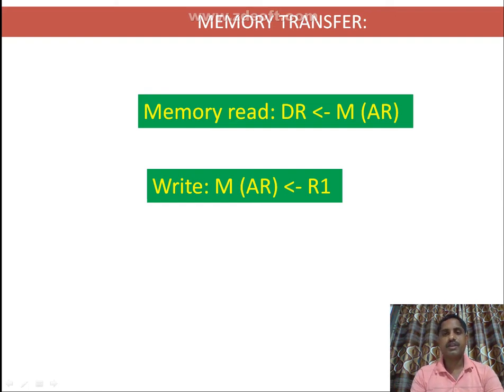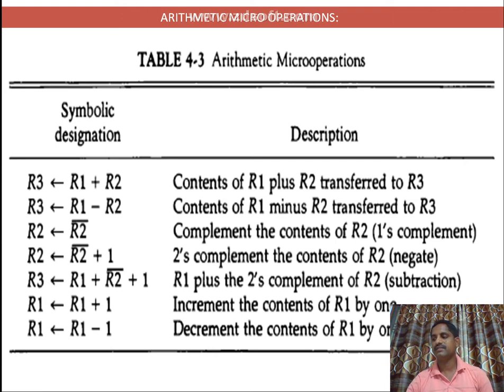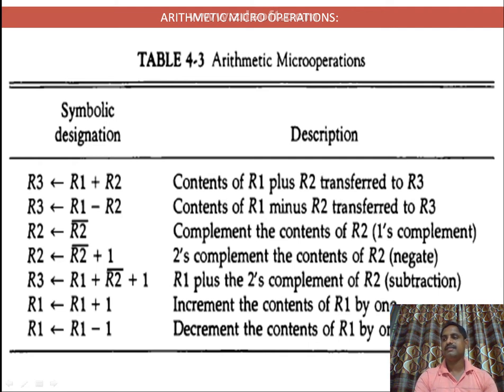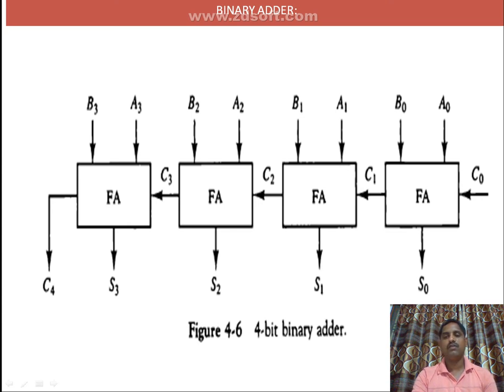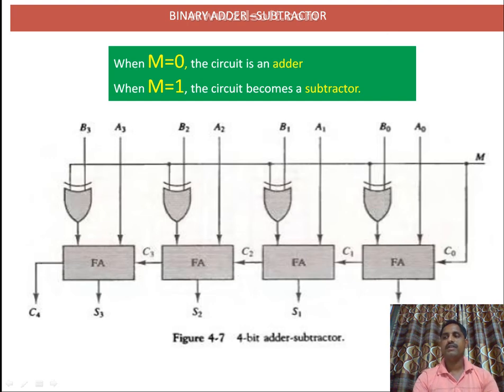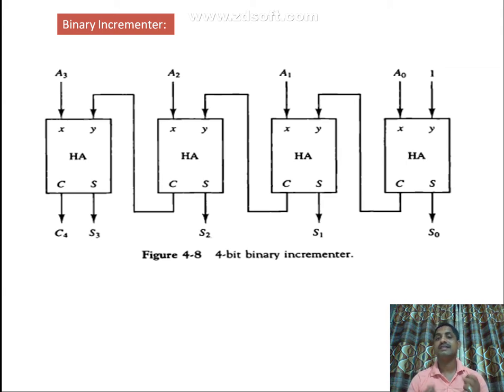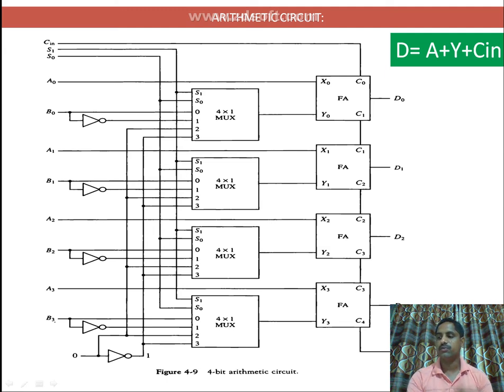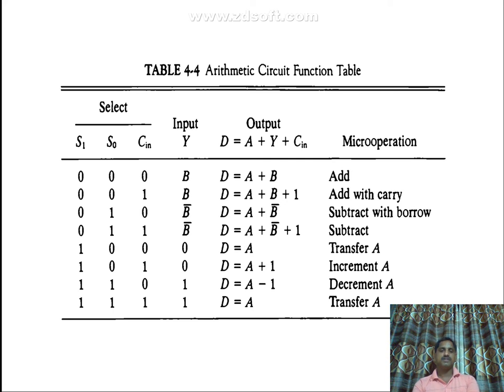unit-1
arithmetic,logic and shift micro operations